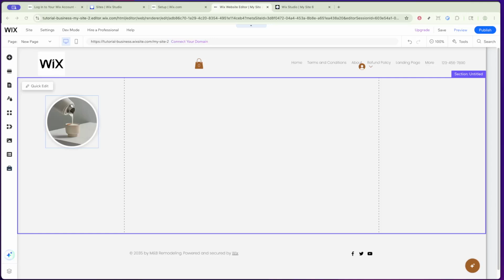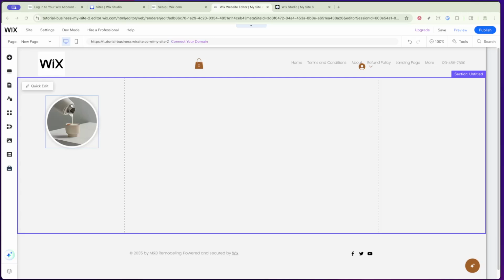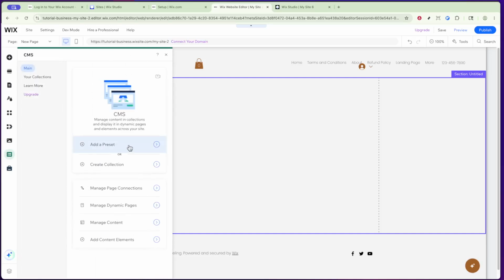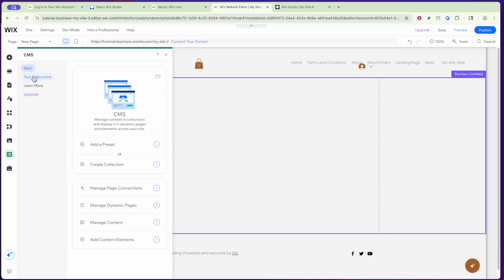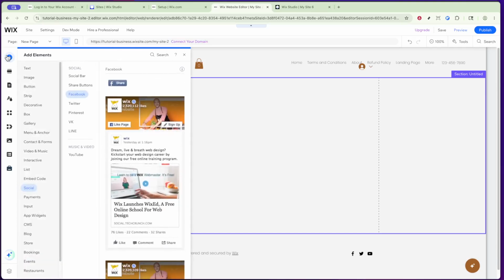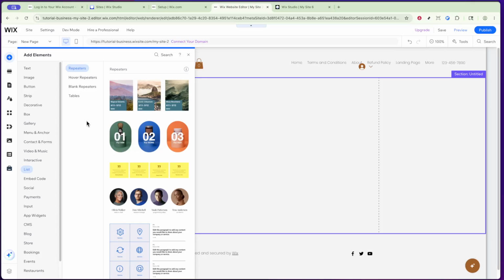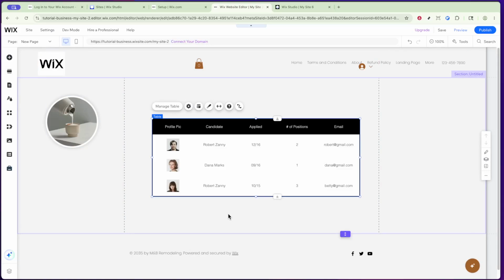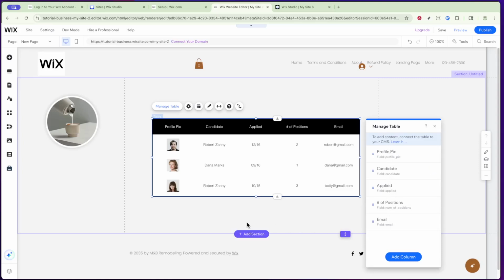How to Add a Table to a Wix Website (Step-By-Step) [2026 guide]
00:00 Introduction
00:30 Logging into Wix
00:48 Navigating the Wix Editor
01:03 Accessing the CMS Panel
01:35 Adding New Elements
02:01 Selecting and Adding Tables
02:24 Customizing the Table
02:42 Polishing the Table Design
03:03 Conclusion and Next Steps